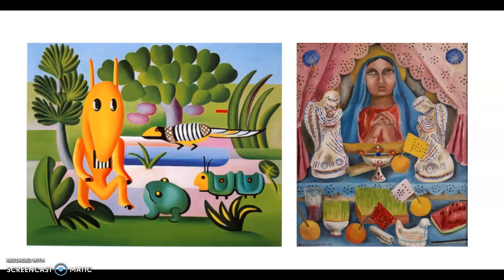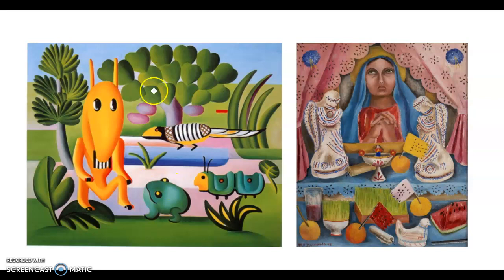Recording #6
A Cuca & Our Lady Of Sorrows